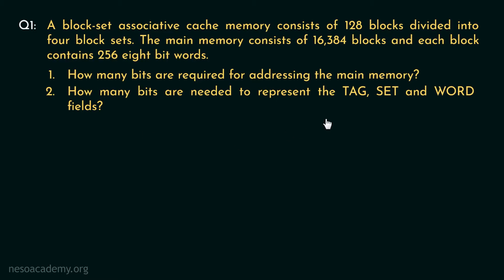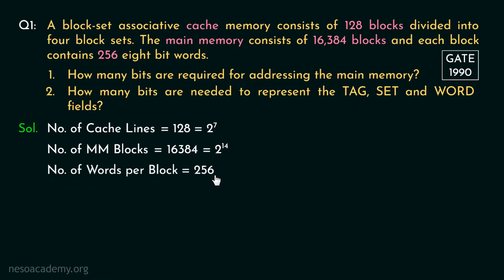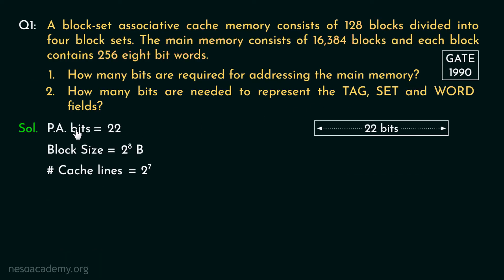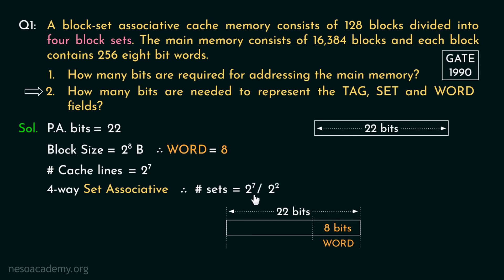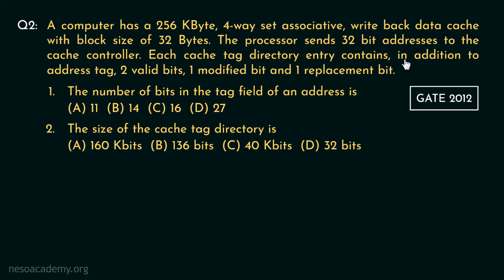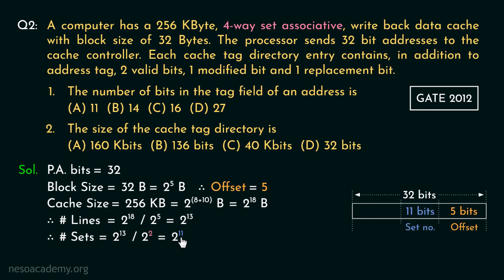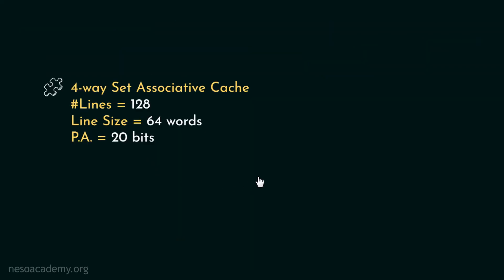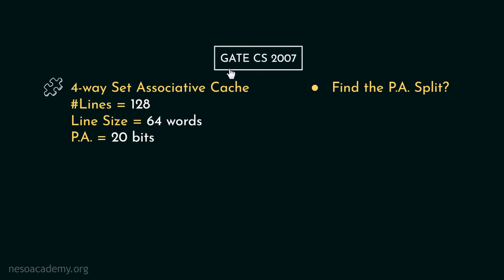Set Associative Mapping – Solved PYQs (Part 1)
COA:  Set Associative Mapping – Solved PYQs (Part 1)
Topics discussed:
1. Solved PYQ from GATE 1990:
    a. P.A. bits
    b. TAG, SET & WORD bits
2. Solved PYQ from GATE 2012:
    a. Tag bits
    b. Tag Directory Size
3. Assignment on GATE CS 2007: Find P.A. bits' Split.